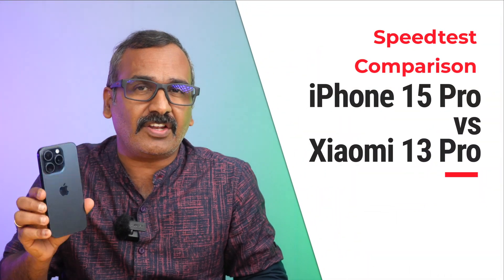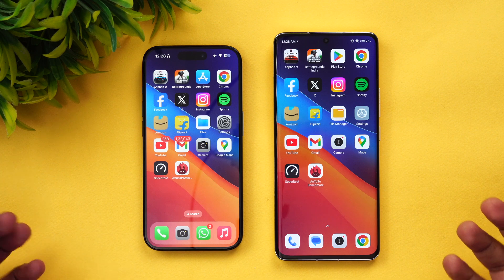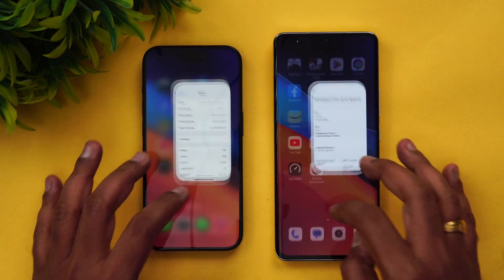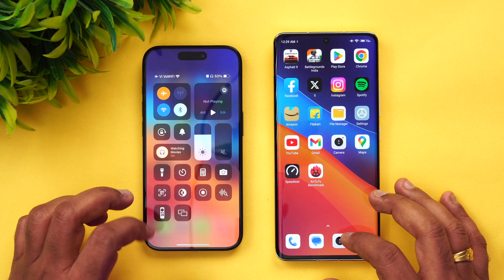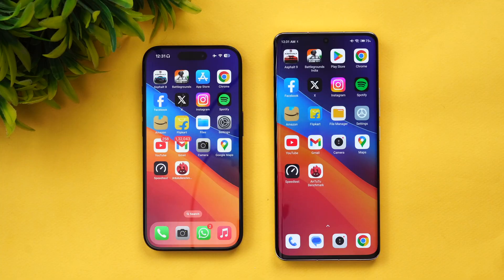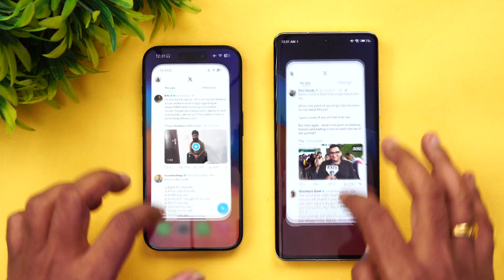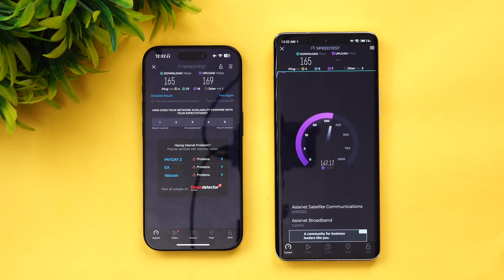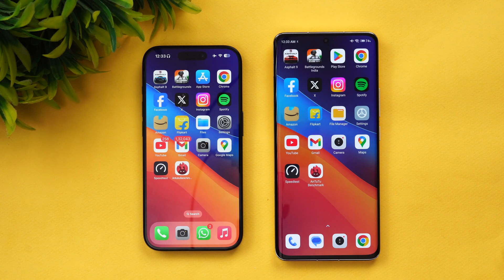iPhone 15 Pro vs Xiaomi 13 Pro Speedtest, AnTuTu [A17 Pro Bionic vs SD8 Gen 2] 🔥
iPhone 15 Pro vs Xiaomi 13 Pro Speedtest, AnTuTu [A17 Pro Bionic vs SD 8 Gen 2]